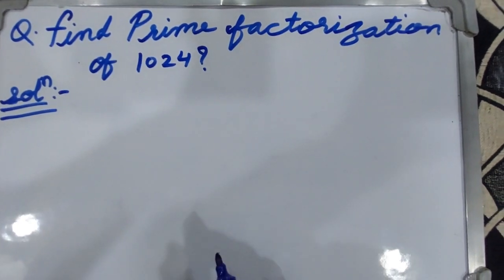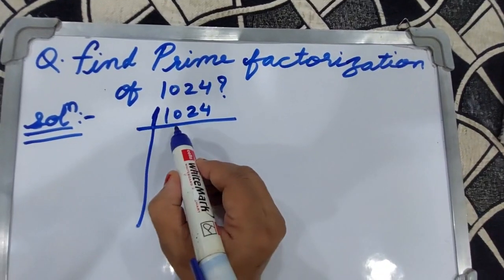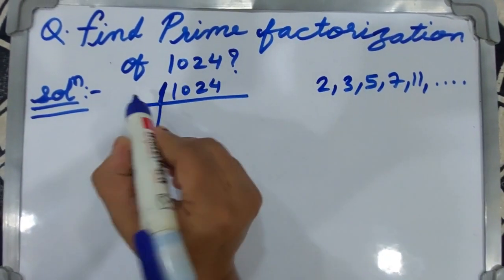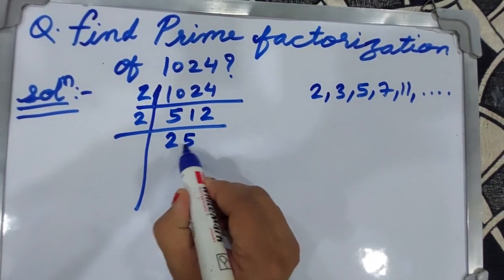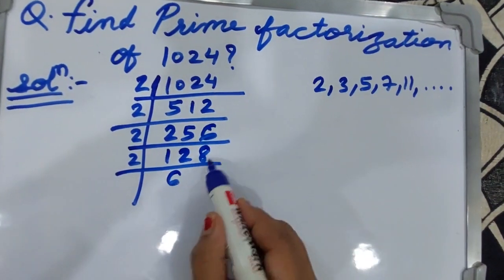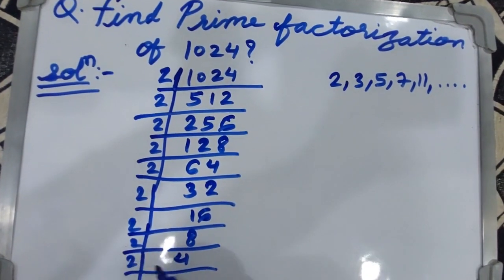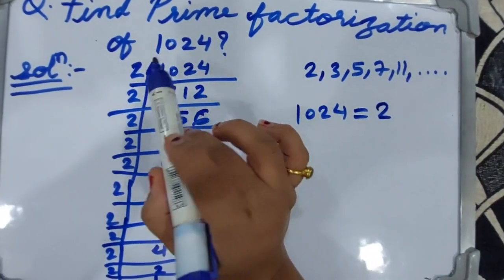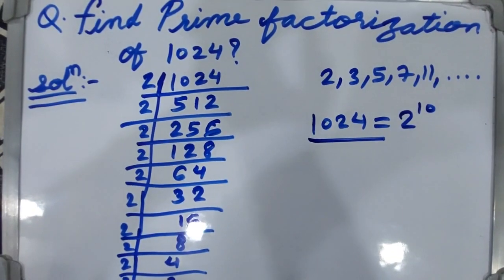Prime factorization of 1024 |Prime factors |Maths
Prime factorization of 1024 Prime factors
factorization
1024
prime factors of 1024
prime factors of 1024 in exponential form
prime factors of 1024 in index form
prime factors of 1024 tree
what is the prime factorization method of 1024?
what is the cube root of 1024 into 8788 using Prime factorization method?
How many factors does 1024 2 have?
prime factorization of 1024 by division method
number of factors of 1024
factor tree of 1024

Maths
Square root of 729 by Prime factorization method
square roots
Prime factorization
what is the square root of 729 class 8?
Which of the following is a perfect square 729 using Prime factorization?
square root of 729 by prime factorization worksheet?
square root of 729 by prime factorization calculator
Prime factorization of 729
square root of 400 by prime factorization
find the square roots of the following numbers by the prime factorization method

square root of 729 by division method
400 prime factorization

find the square roots of the following by the method of prime factorization

learn maths and science with hardeep
youtubeshorts
youtubevideo
viral
trending
maths
math
mathematics
maths tricks
factorization class 8th
class 8
class 8th Maths
class 9
class 10

paneer Afghani recipe